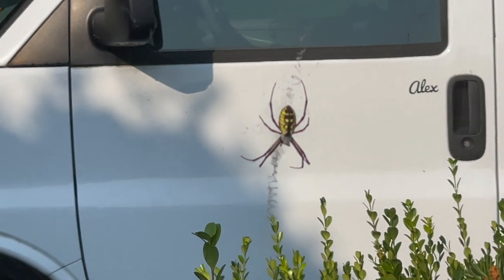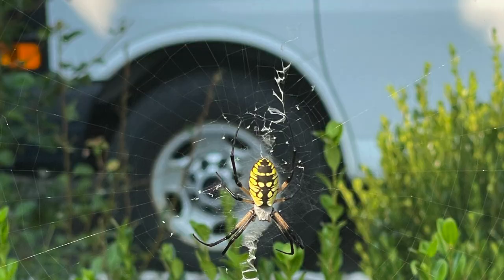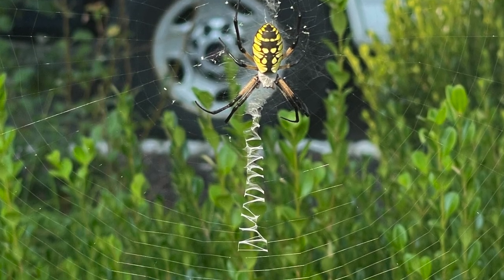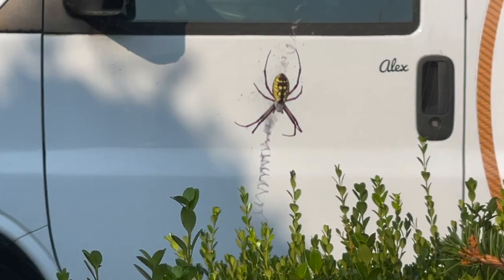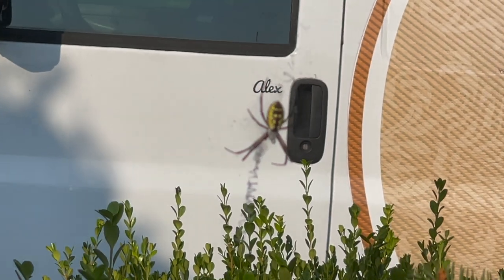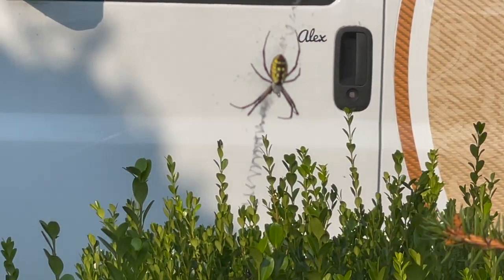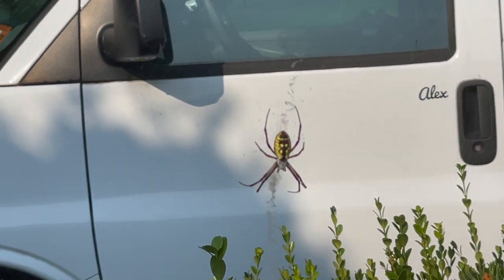Yellow Garden Spider Found on Front Porch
Hello there little fella!